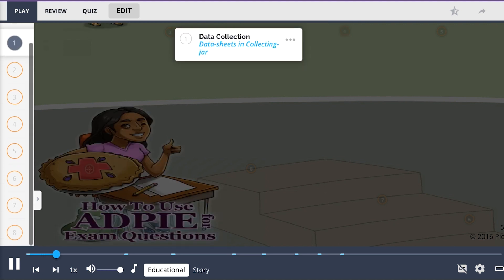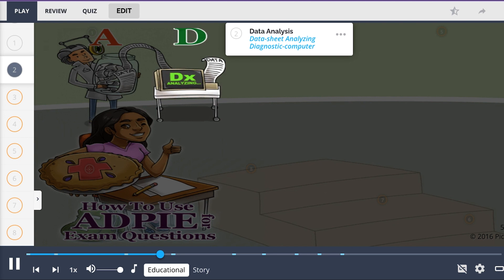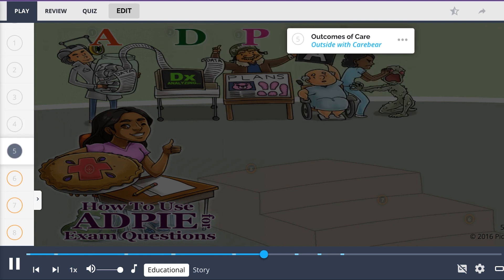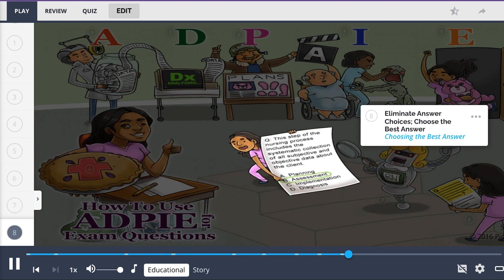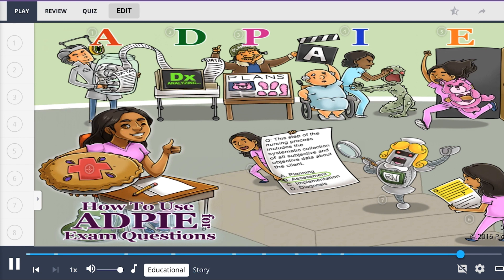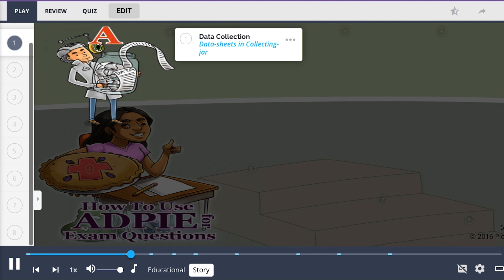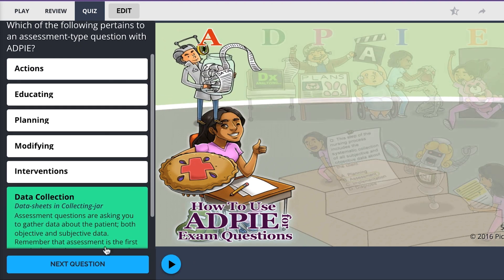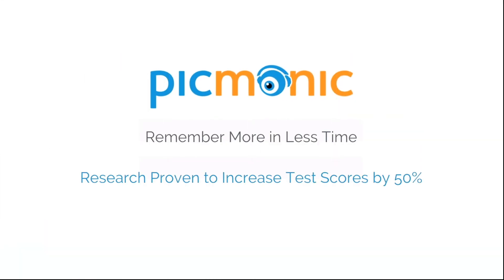Helpful Hints for Using ADPIE in Exam Questions! (Step 1, COMLEX, NCLEX®, PANCE, AANP)